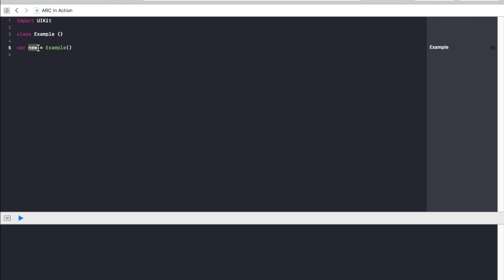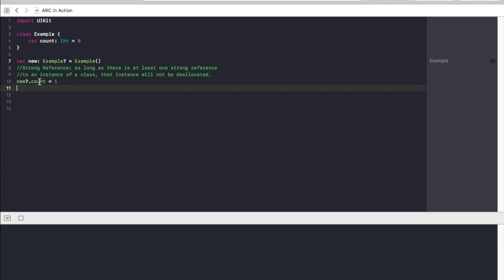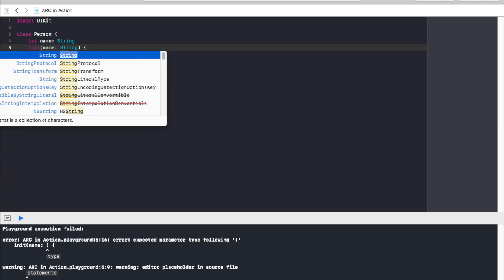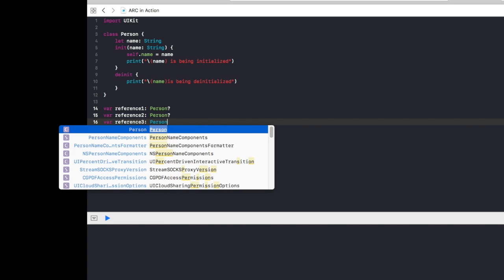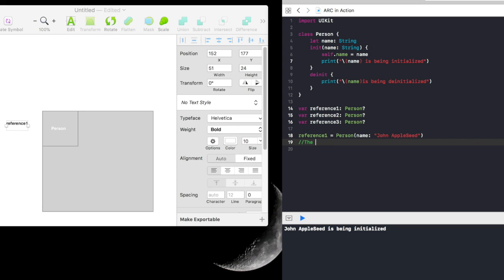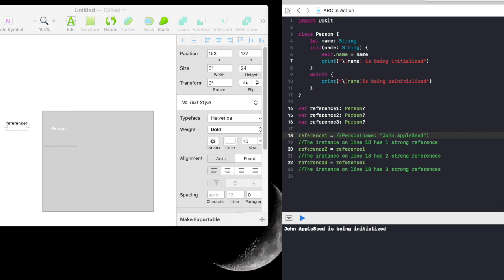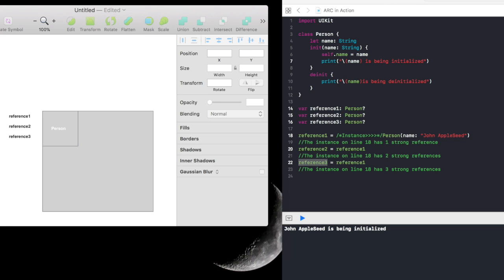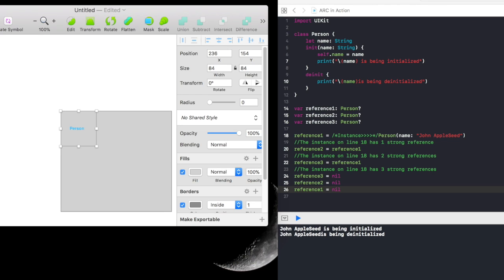ARC in Action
This video is about ARC in Action